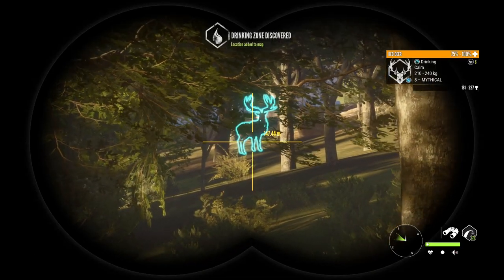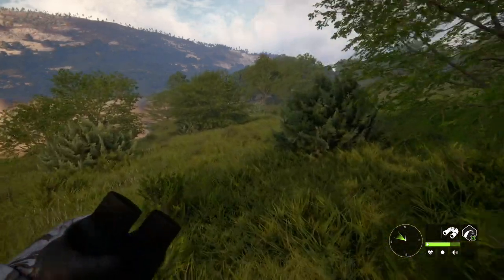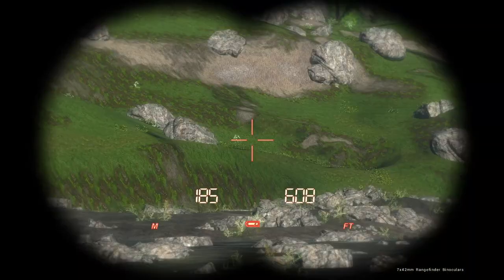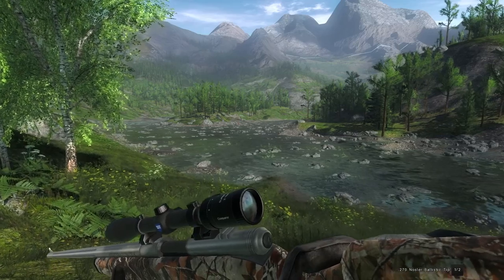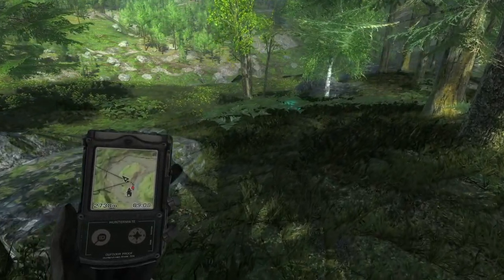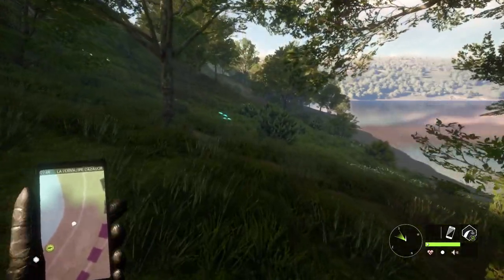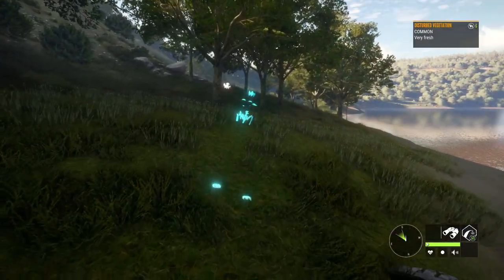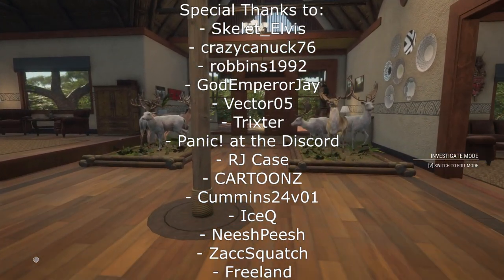Let's Talk About Bloodhounds! | theHunter Call of the Wild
Better late than never, let's talk about the upcoming bloodhounds, my hopes and expectations for their release in Call of the Wild, and also we'll look at their Scent Hound counterparts in theHunter Classic!